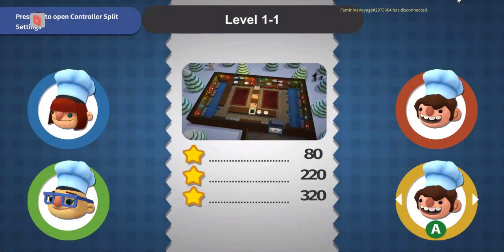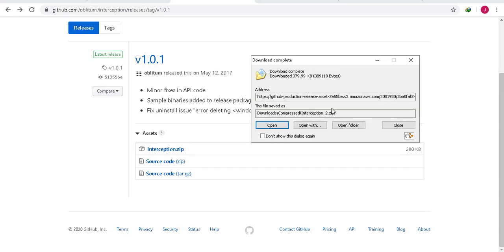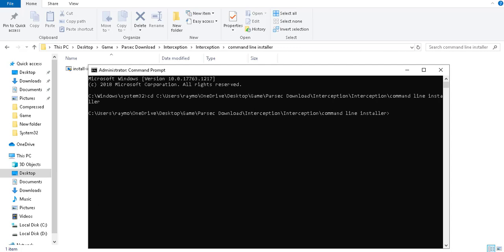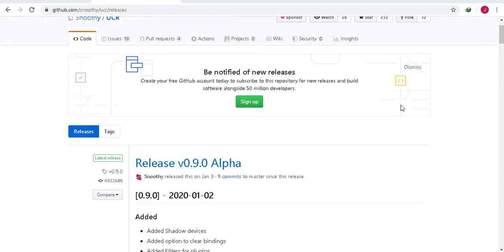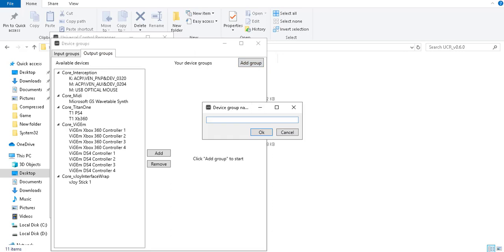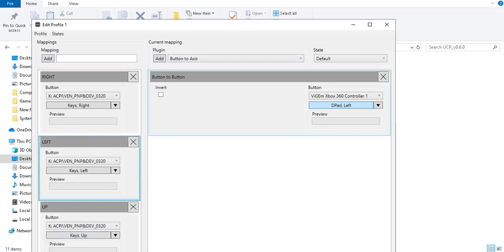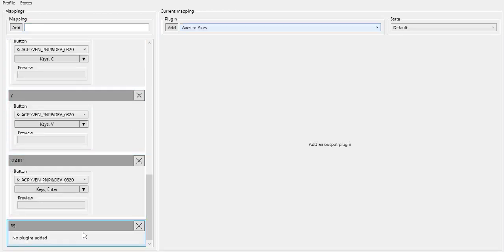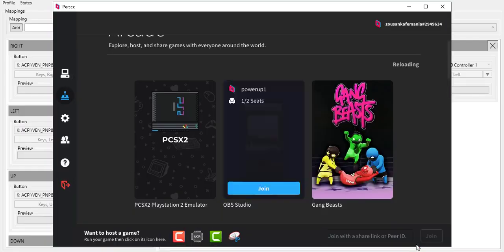How to setup Parsec's Virtual Controller under 8 minutes.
[IMPORTANT]
0. If you would like to skip the mapping process, you can use my complete mapping here:

Copy paste the content into your context.xml file on your UCR folder. To get the visualizations of the control

1.
To add axis controls, I use 'Button To Axis Mapping' with The Mappings:
~ Right Wheel - Axis Up       ↑: Axis RY (I used W)
~ Right Wheel - Axis Down  ↓: Axis RY & Check 'Invert output' (I used S)
~ Right Wheel - Axis Right →: Axis RX  (I used D)
~ Right Wheel - Axis Left   ←: Axis RX & Check 'Invert output' (I used A)

~ Left Wheel - Axis Up       ↑: Axis LY (I used I)
~ Left Wheel - Axis Down  ↓: Axis LY & Check 'Invert output' (I used J)
~ Left Wheel - Axis Right →: Axis LX  (I used K)
~ Left Wheel - Axis Left   ←: Axis LX & Check 'Invert output' (I used L)

Command Line Instructions:
1. Run command as administrator
2. Copy interception-install folder address
3. write "cv (folder address)" and enter
4. write "install-interception.exe /install
5. Reboot computer

Links
[My mapping config, copy paste it into your context.xml to skip remapping process]
[Controls visualization if you use my config]